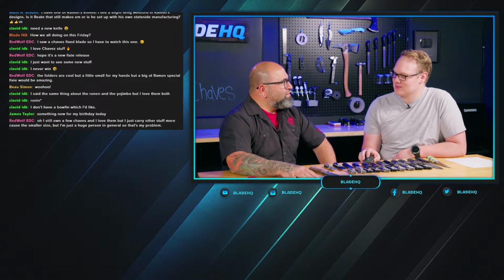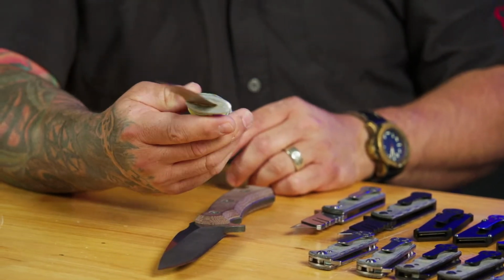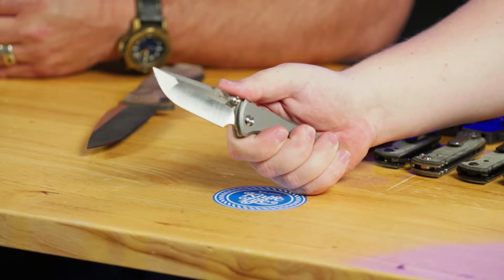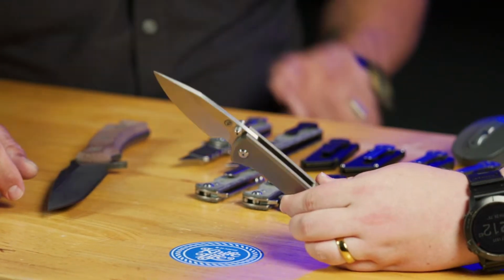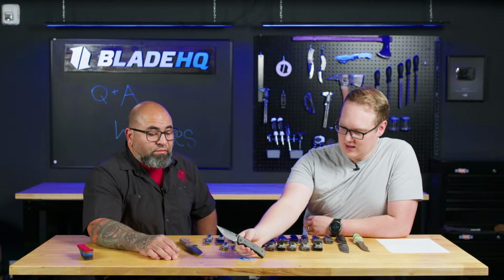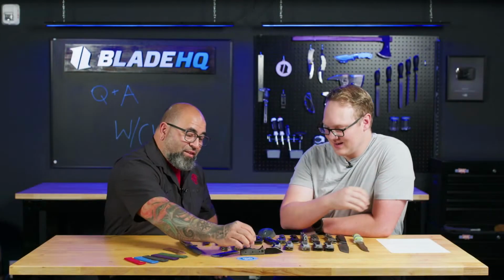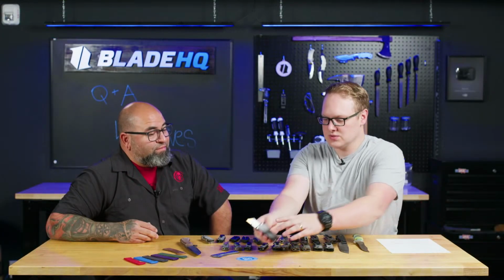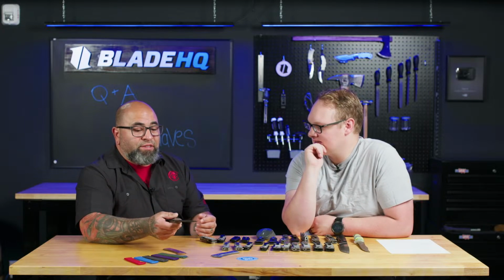Q&A w/Chaves Knives! LIVE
Today we have Ramon Chavez in the studio and we're going to be talking about his knives!